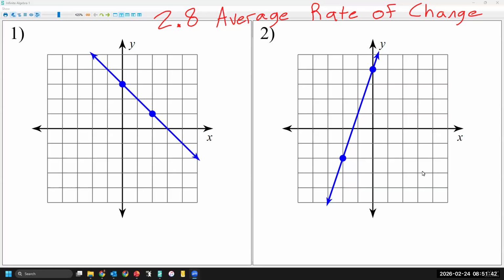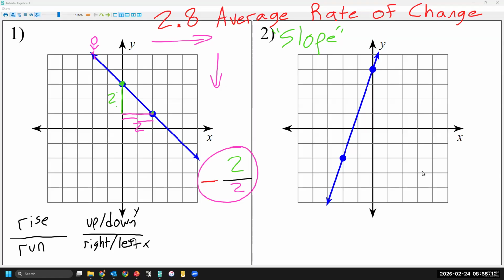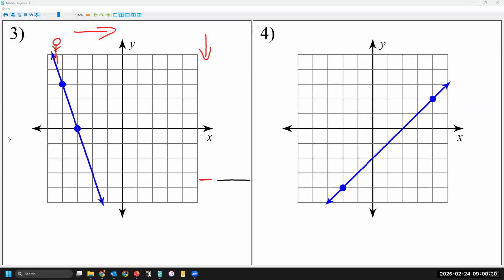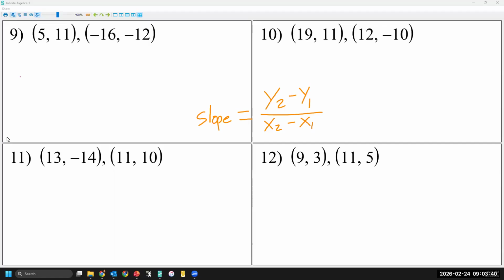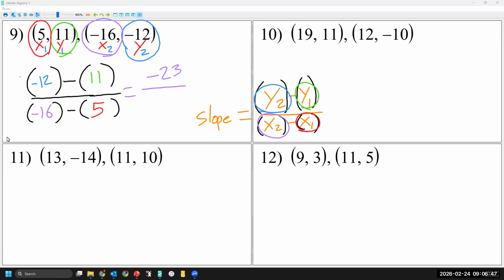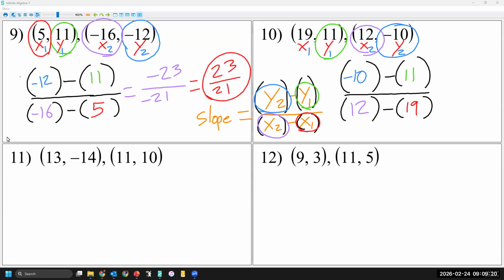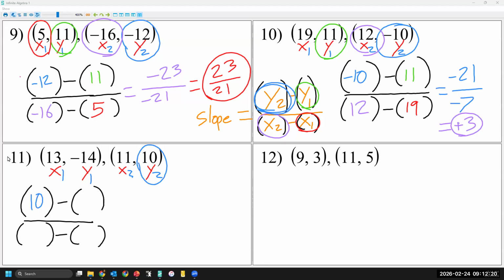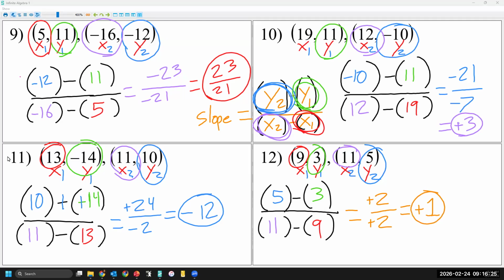Algebra 1 2.8 Average Rate of Change